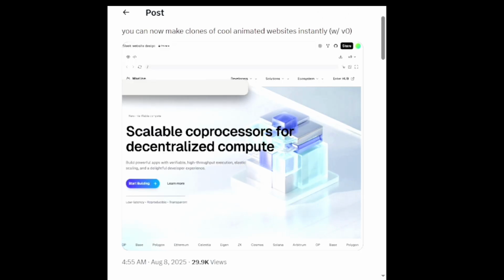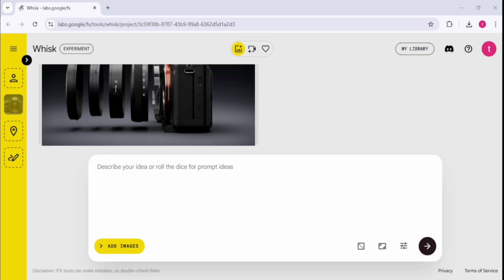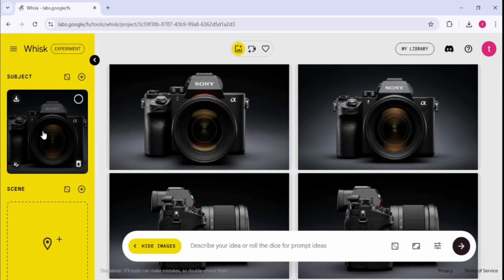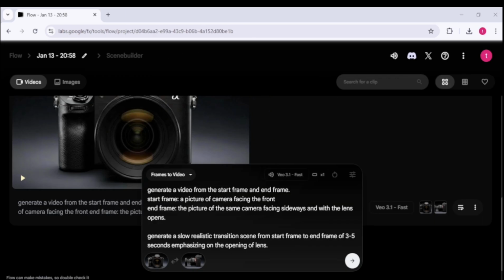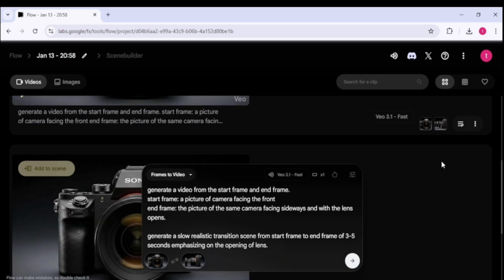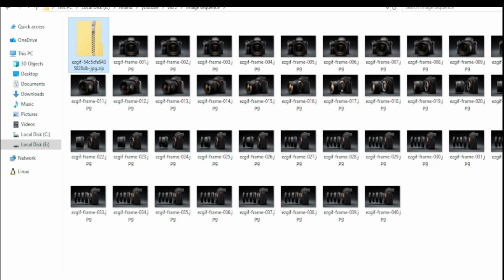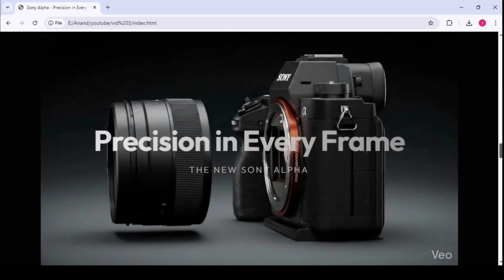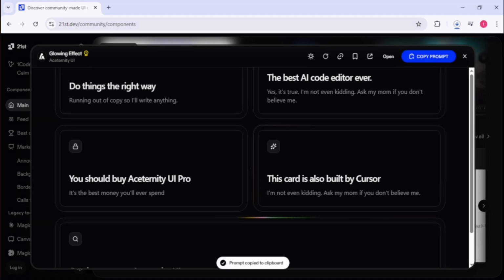I Built a Stunning Animated Product Website using AI under 5 mins 🤑 | No Coding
Stop Believing the "One-Prompt" Lie 🛑

Are you tired of seeing "perfect" AI websites on X that look like glitches when you try to build them yourself? The truth is, high-end, scroll-animated websites aren't made with a single prompt—they are built with a professional pipeline.

In this video, I’m pulling back the curtain on the actual workflow used to create premium, Apple-style product sites in 2026. We’re moving past the "magic prompt" myth and diving into a structured sequence using Google Whisk, Veo, and Antigravity.

🛠️ The Professional Pipeline
Step 1: Consistency with Google Whisk Learn why standard models fall short for product consistency and how to use Whisk’s subject/style locking to generate perfect initial and final frames.

Step 2: Motion with Google Veo We use the "Frames-to-Video" flow to bridge the gap. I'll show you how motion prompting creates that seamless camera "explosion" effect.

Step 3: The Technical Bridge Don't use MP4s for scroll animations! I’ll show you how to use EZGIF to convert your video into a high-quality JPG sequence for lag-free performance.

Step 4: Development in Antigravity Watch how I prompt Antigravity to map the image sequence to the user's scroll position and sync typography for a luxury brand feel.

Step 5: Pro UI with 21st.dev Stop guessing your layout. I use this library to grab specific UI prompts for navigation bars and spec sections to polish the final product.

📝 Featured Prompts from the Video
For Google Whisk (Initial Frame):
"A professional studio product photograph of a Sony Alpha camera, front-facing view. The camera body has a matte black, grainy texture with the 'SONY' logo and 'α' symbol clearly visible. Large high-end glass lens with amber reflections. Soft, cinematic rim lighting that highlights the camera's contours against a deep charcoal-to-black gradient background. Ultra-realistic, 8k resolution, clean composition, minimalist aesthetic."

For Veo (Motion Transition):
"Generate a video from the start frame and end frame.
start frame: a picture of camera facing the front.
end frame: the picture of the same camera facing sideways and with the lens opens.
generate a slow realistic transition scene from start frame to end frame of 3-5 seconds emphasizing on the opening of lens"

For Antigravity (Scroll Logic):
""Build a premium, high-conversion landing page for a new Sony Alpha DSLR using a dark, cinematic aesthetic (#050505).

1. The Header (Scroll Experience): Implement a full-viewport canvas sticky-positioned at the top. Use GSAP ScrollTrigger to map a sequence of 120 WebP images (located in /assets/camera-sequence/) to the scroll progress. The camera should rotate 360 degrees as the user scrolls down, with a 'scrub' value of 1.5 for buttery smoothness.

2. Dynamic Typography: Overlay large, minimalist sans-serif headlines (e.g., 'Precision in Every Frame') that fade in and scale up slightly as the camera rotates.

3. Feature Section: Below the fold, create a bento-grid layout to list features: 8K Video, 61MP Sensor, and AI-Autofocus. Use a 'Glassmorphism' effect for the feature cards with subtle border glows.

4. Performance: Ensure the script preloads all images into an array before the user starts scrolling to prevent flickering. Use a smooth-scrolling library like Lenis for a luxury feel.""